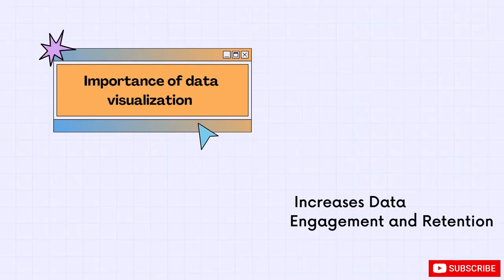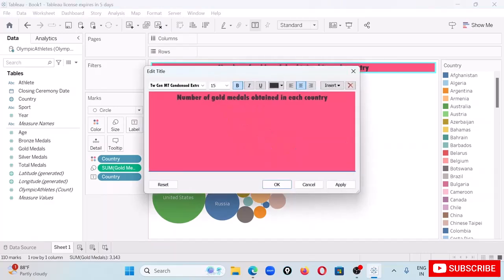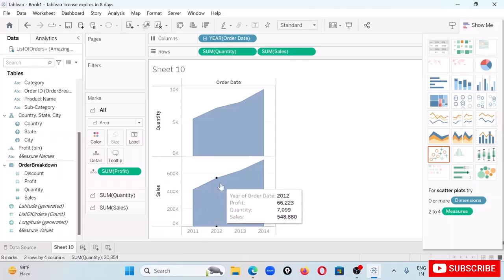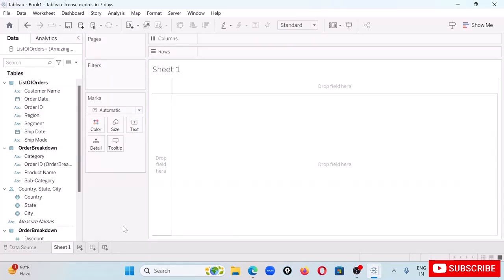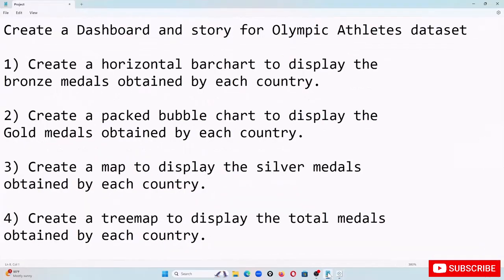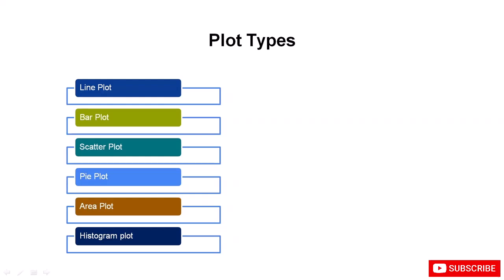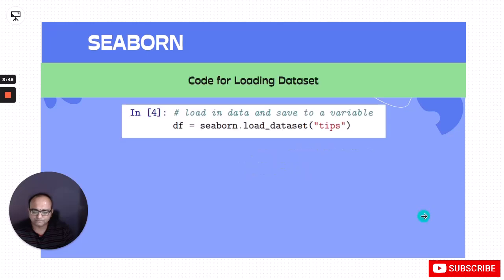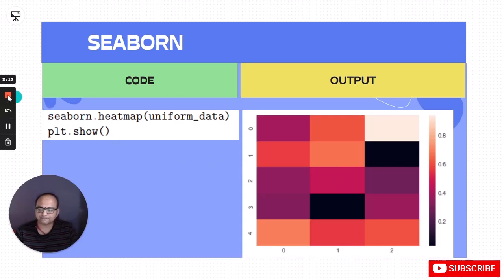Data Visualization MASTERCLASS 2025: Tableau & Python Power Course (Real Projects)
🚀 Master Data Visualization in 2025 with Tableau & Python! 🚀

Welcome to the Data Visualization MASTERCLASS 2025—your ultimate guide to mastering data visualization with Tableau & Python through real-world projects! 📊✨

In this power-packed course, you'll learn:
✅ Data visualization techniques for impactful storytelling
✅ Python data visualization using Matplotlib, Bokeh, and more
✅ Advanced Tableau dashboards for professional insights
✅ Hands-on data visualization projects to build your portfolio
✅ Statistical visualization & Excel data visualization tips

Whether you're exploring what is data visualization or diving into advanced data visualization, this course covers it all! Perfect for analysts, data scientists, and anyone looking to enhance their data visualisation skills.